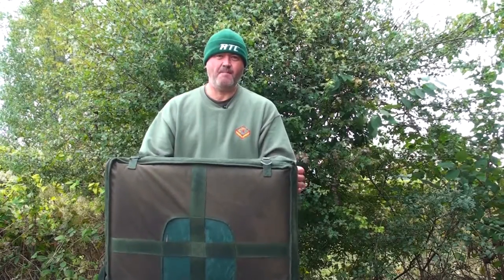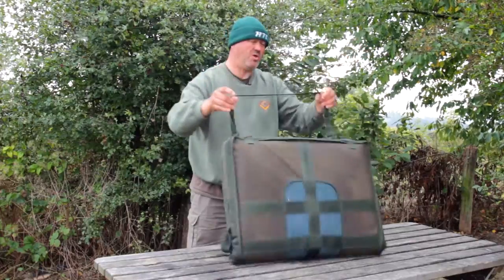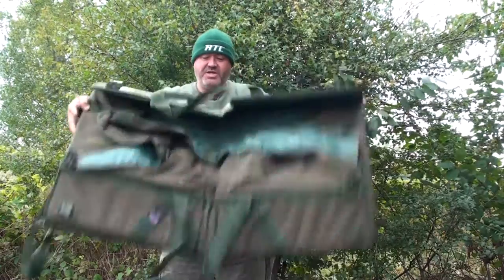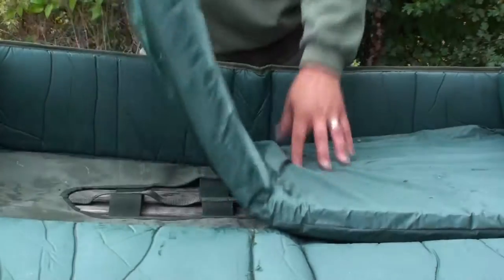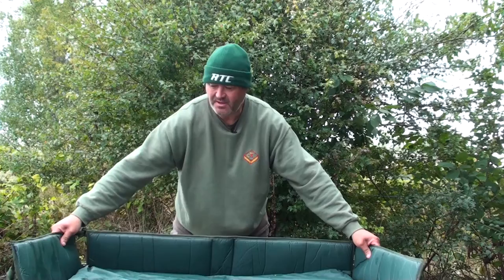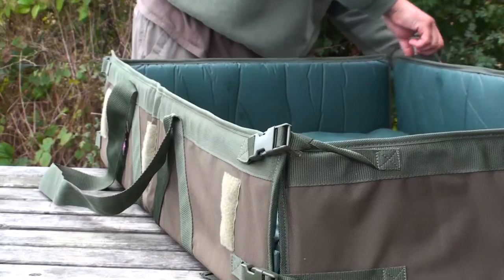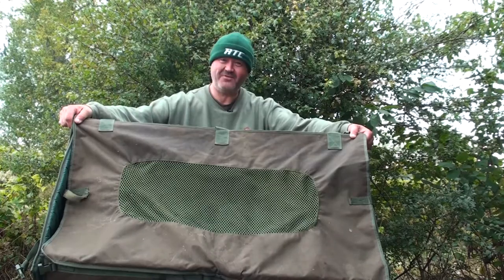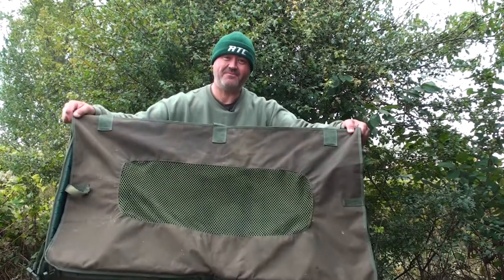Cotswold Aquarius Flat Pack Cradle Mat MK2 RIGID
Big Thank you to John from Tales Angling Media for recording and editing the video for us and Mick Tuck for his explaination of the product!